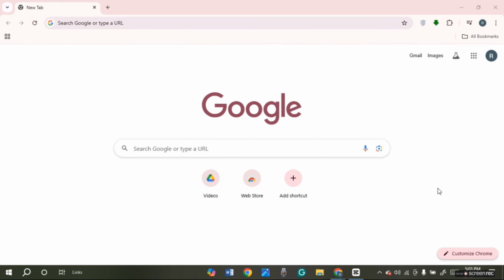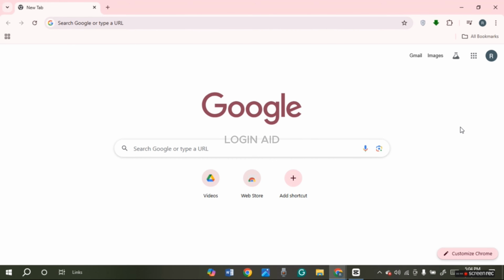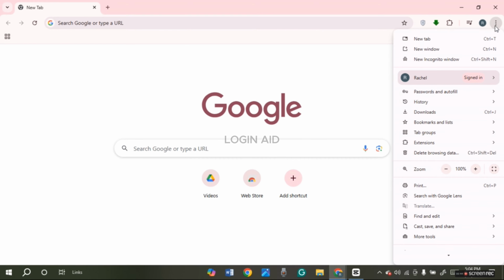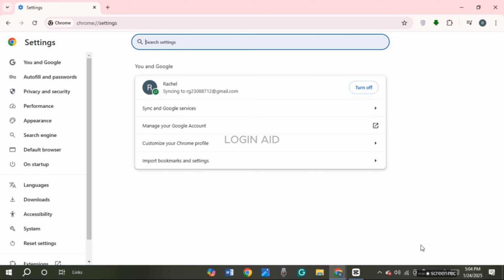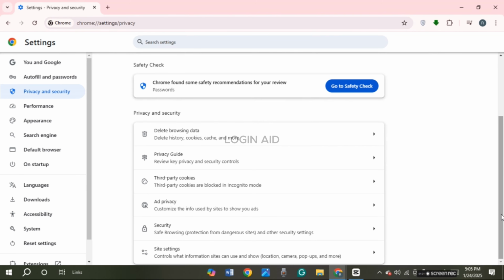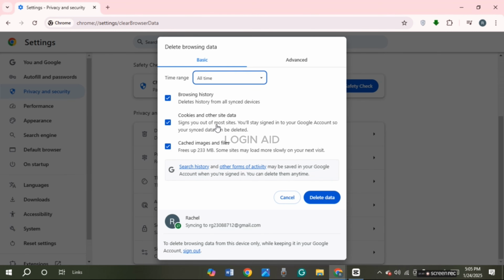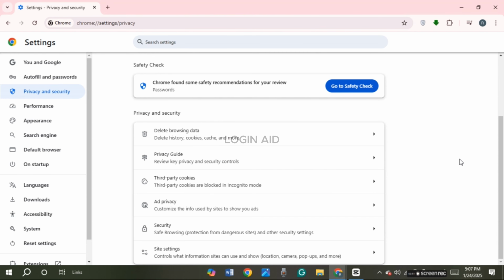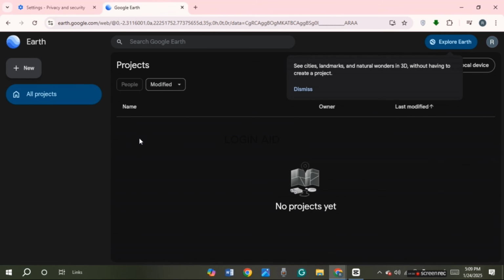How To Fix Google Earth Not Working & Opening On PC 2025 | Troubleshoot Google Earth Issues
How To Fix Google Earth Not Working/Opening On Laptop/PC 2025 | Troubleshoot Google Earth Issues

If you're having trouble opening Google Earth on your laptop or PC, this video will walk you through some quick fixes to get the app running again. From updating your software to checking system requirements, we'll guide you through simple steps to resolve any Google Earth issues and enjoy your virtual exploration.